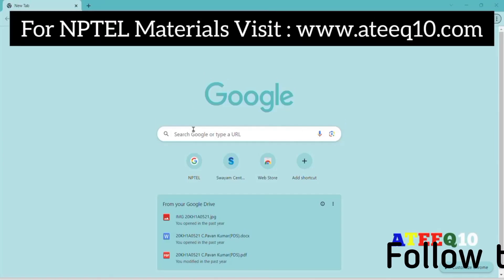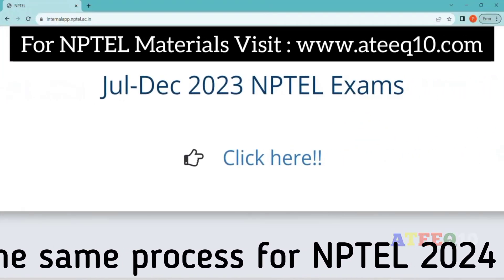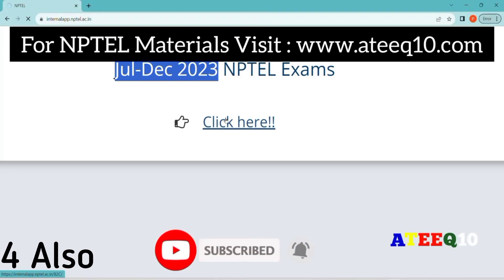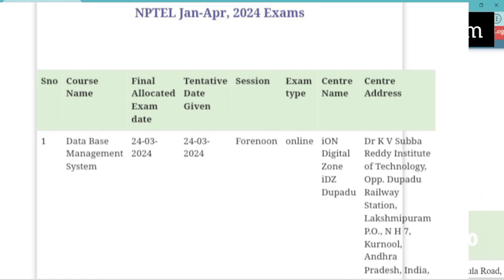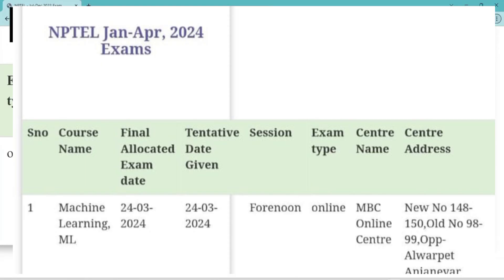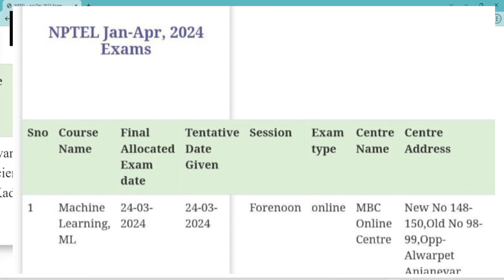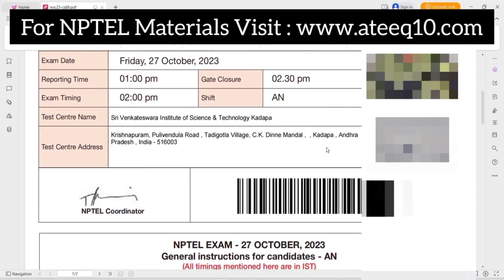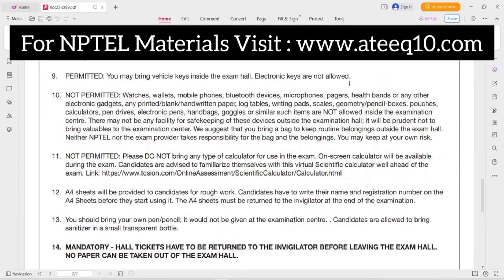Download NPTEL Hall Ticket March 2024 | 4 Week / 8 Week Course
In this video I am going to show you how to download NPTEL exam Hall ticket.

nptel
nptel mathematics
nptel result 2023
nptel results
how to check nptel results
nptel mechanical engineering
machine learning nptel
nptel civil engineering lectures
linear algebra nptel
fluid mechanics nptel
nptel electrical engineering
deep learning nptel